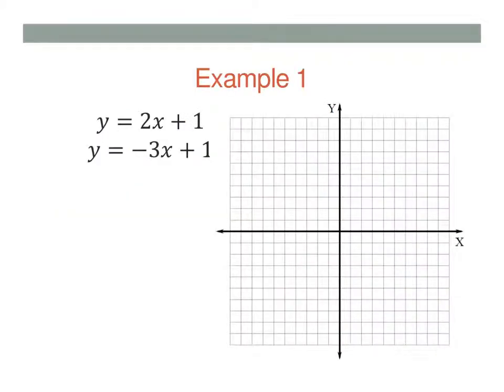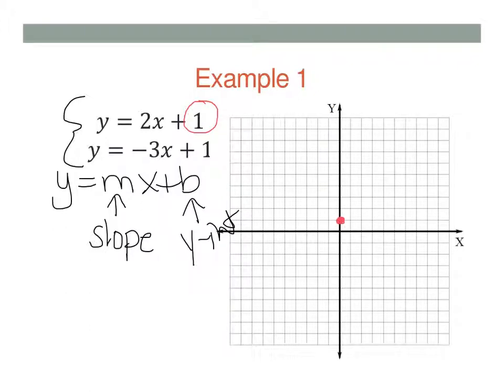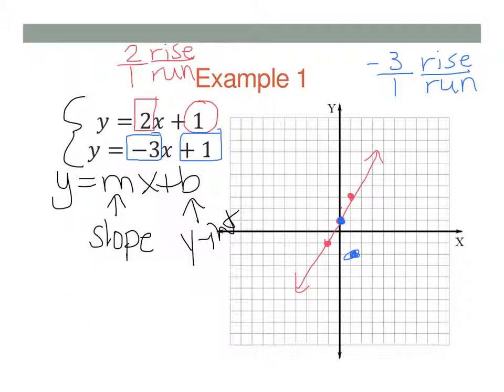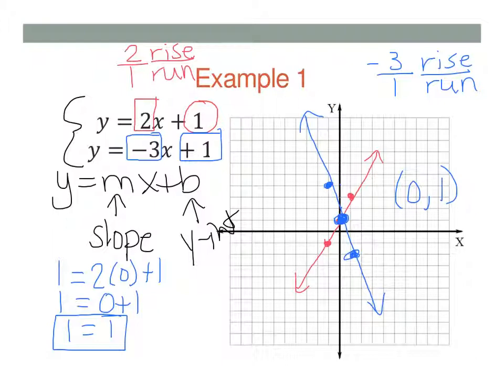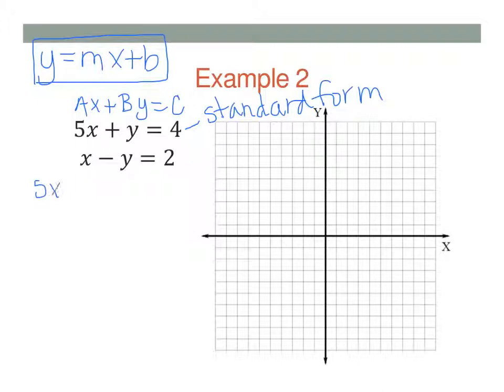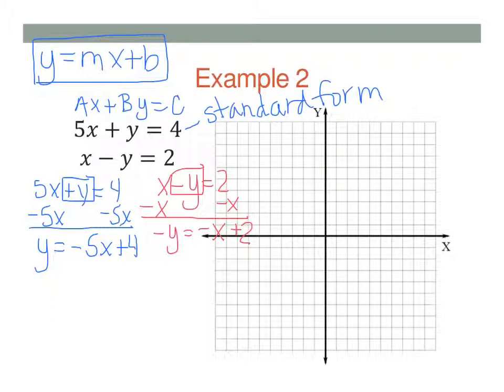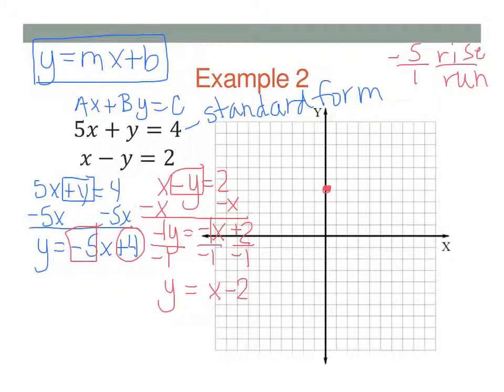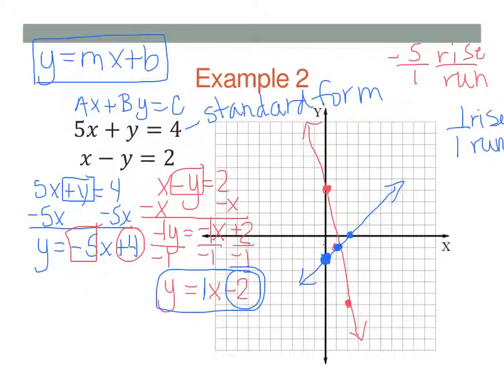31 Solving Systems of Equations by Graphing